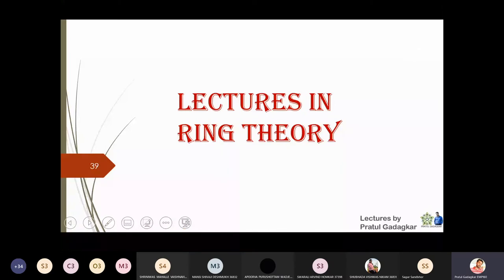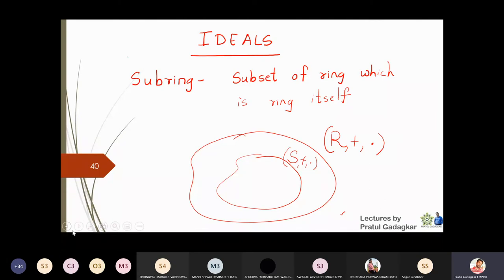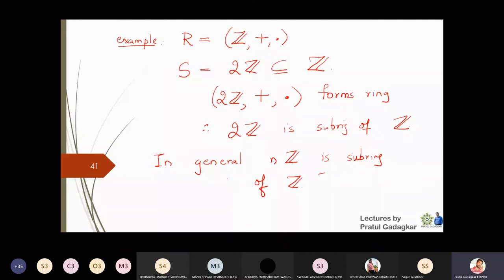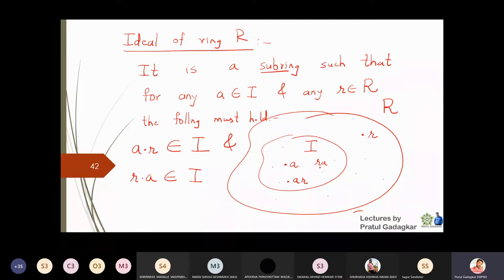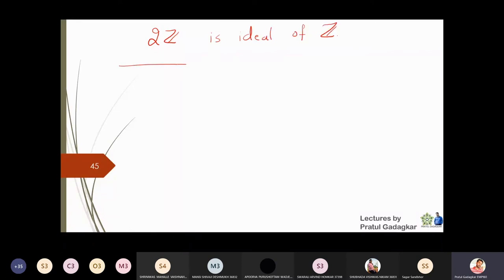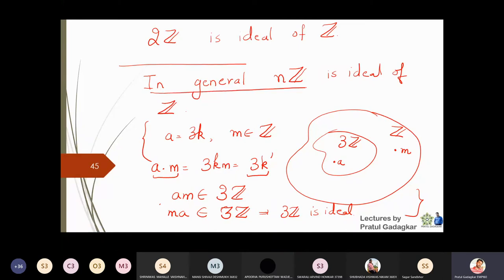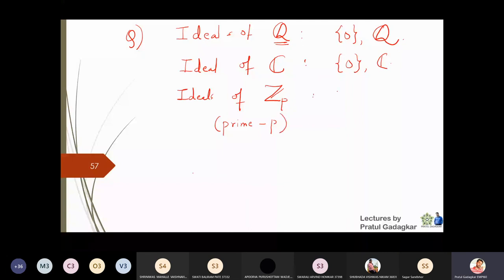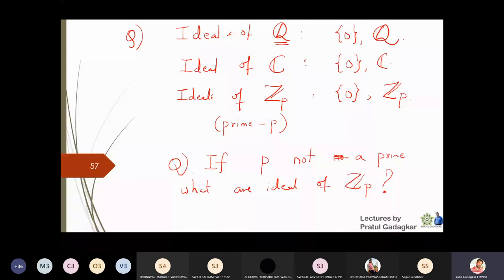Lecture 8 - Ideals in a ring